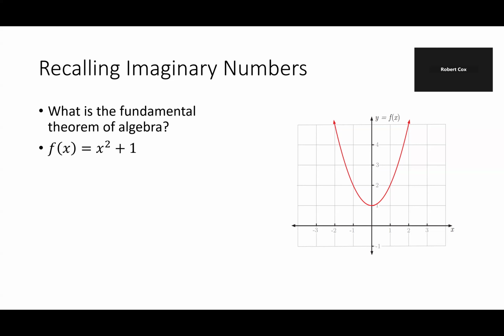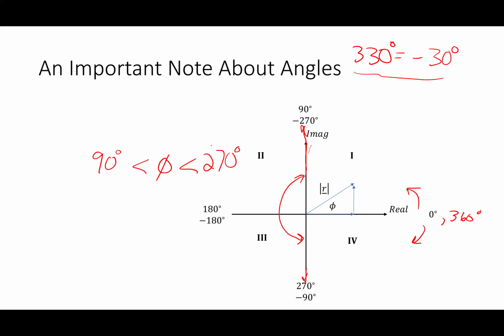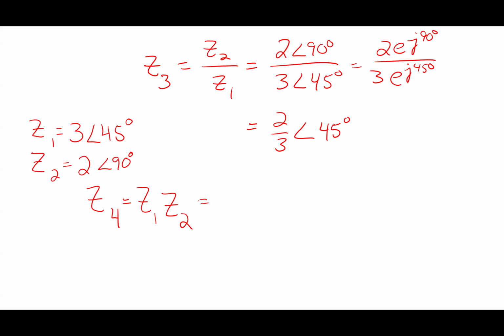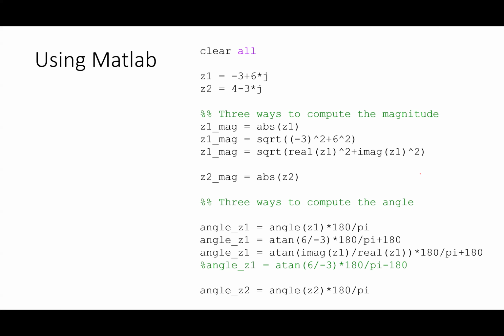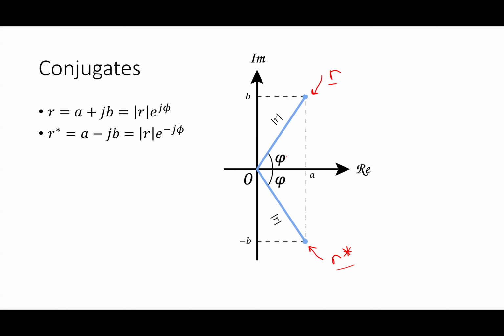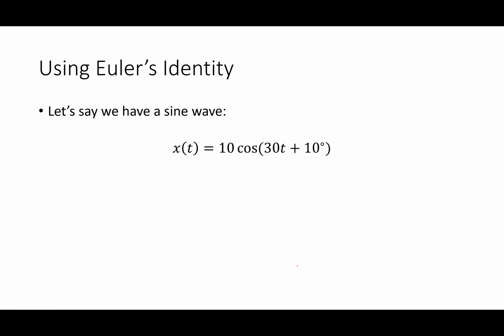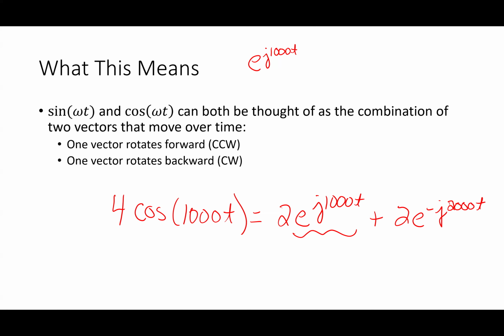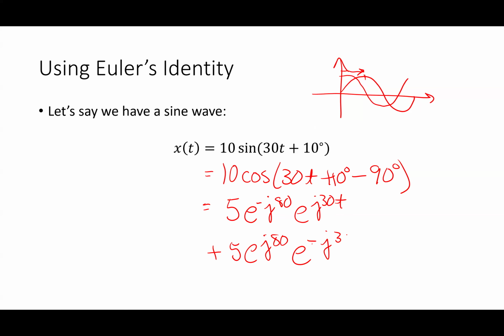2254 Lecture: August 29, 2024